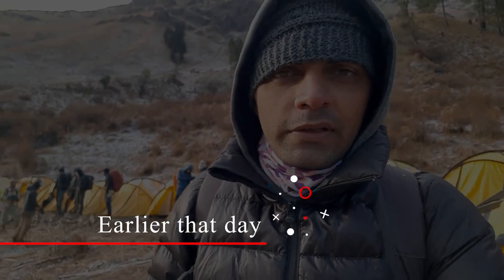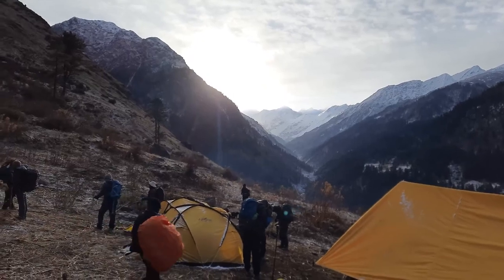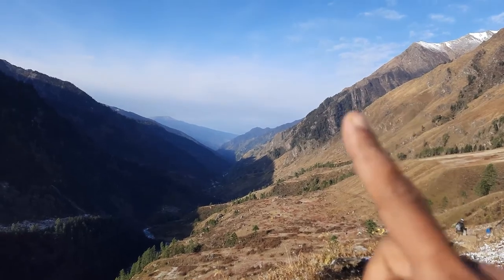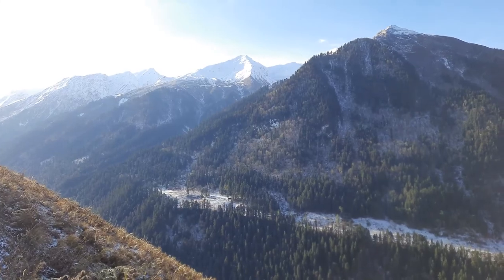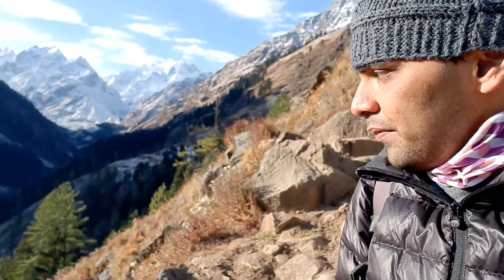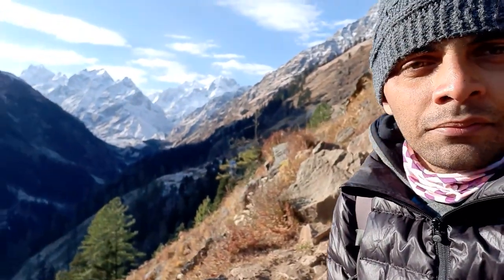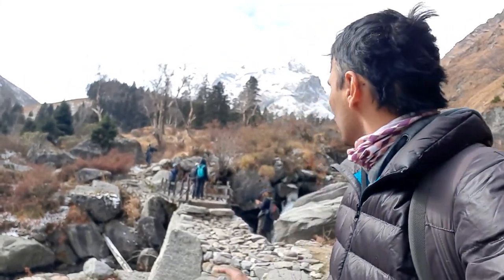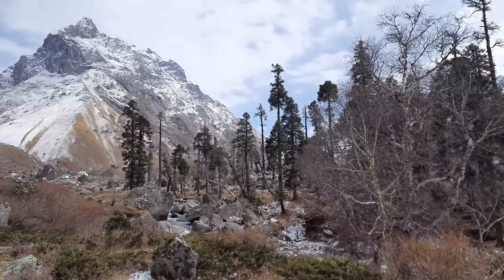Ultimate heavenly place to hike | Swargarohini from Har Ki Dhun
We hiked from Kalkatiyadhar camp to Boslo and then to Har Ki Dhun valley on this day. Camping at Har Ki Dhun is currently prohibited, so you'll have to go back to Boslo. From the Har Ki Dhun base, you may either proceed right to the valley below or left to Malinda Lake, which is a 2-kilometer climb. Malinda is a tiny lake formed when a large boulder blocks a stream.
When you arrive in Har-ki-Dun, the valley's sheer beauty will make you never want to leave. As a result, a rest day at the campground is strongly advised. The wide plains below the Swaragrohini-1 summit may be seen from Har-ki-Dun. Alpine flowers abound in the meadows here. In approximately an hour or two, you can cover the entire ground. From this vantage point, the logical path to Sangla valley (Chitkul, Himachal Pradesh) through Borasu Pass is also apparent. There is a guest house in Har Ki Dhun that requires prior authorization, and the building has solar panels on top, thus there is a charging outlet inside.

► MUSIC 🎵
Aim For The Stars - Rand Aldo
Connection - Aerian
Midnight Sun - Savvun
Through The Storm - Savvun

Timeline:
00:00 Har Ki Dhun valley - Final destination
00:56 View from Kalkatiyadhar camp
03:20 First glimpse of Har Ki Dhun
04:41 Waterfall on the way
05:16 Boslo Camp
09:05 Stream in front of the peak
09:47 Har Ki Dhun valley
11:17 Swargarohini Peak & Jimdhar glacier

Note: Commissions may be earned from the above links